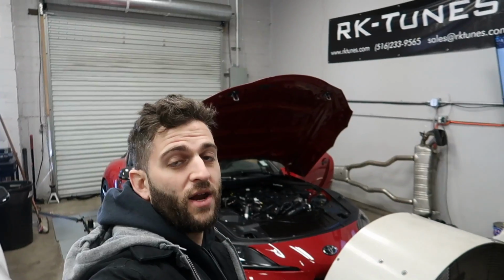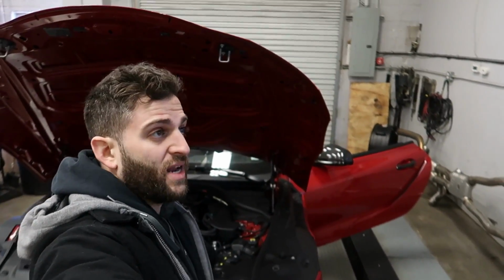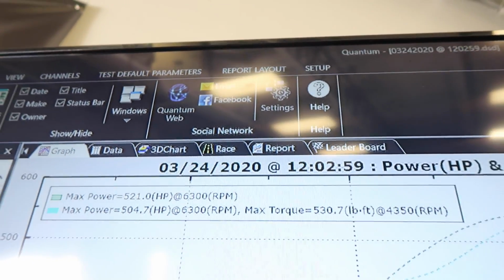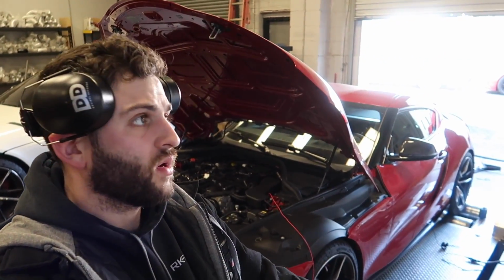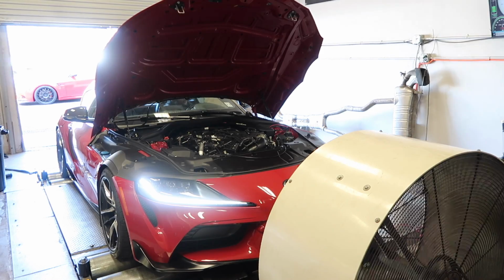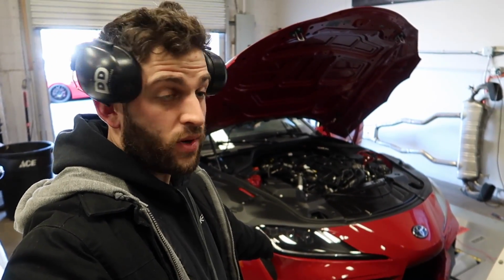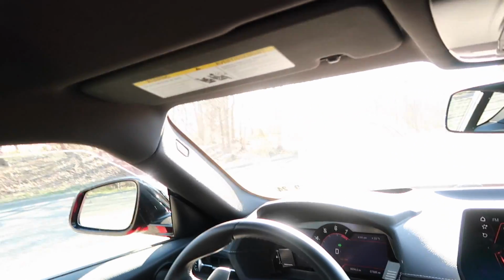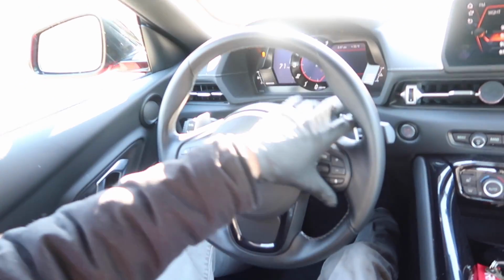Pure Turbo Meth Injected MKV SUPRA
Supra
@Pureturbos Pure 700
AEM meth kit
FTP charge pipe
RK-Tunes downpipe
RK-Tunes tune